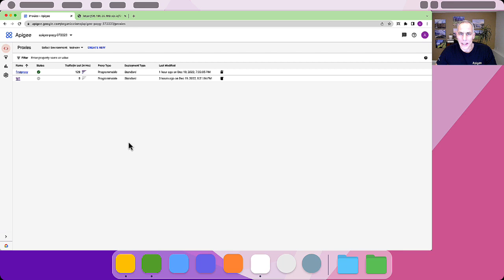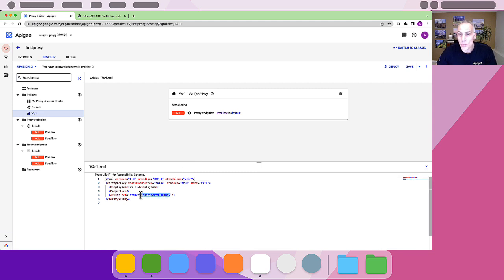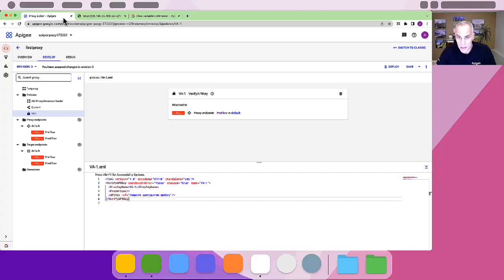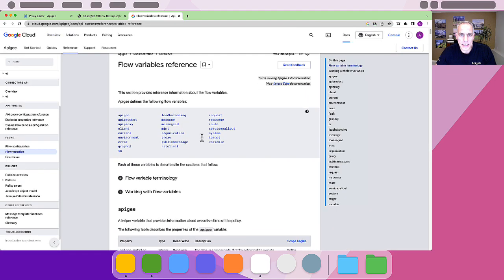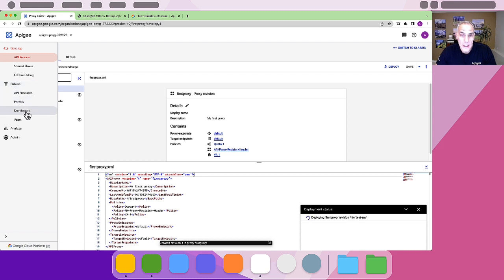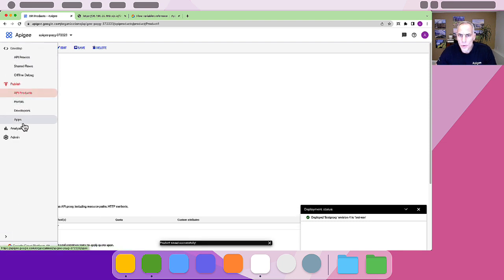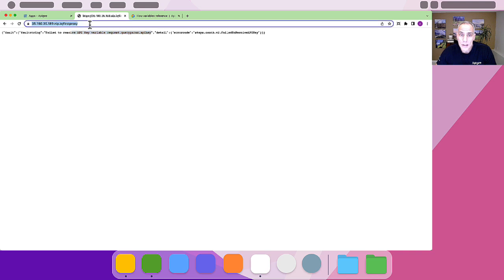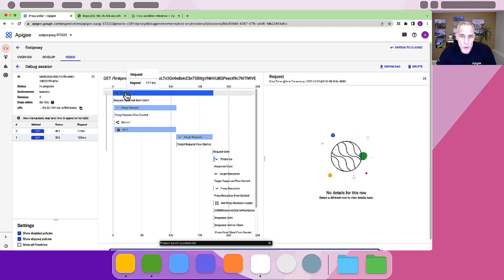Verifying API keys and debugging your API proxy flow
Want to make sure your API keys are being verified at runtime? Want to make sure the APIs you’ve created on Apigee are performing as expected? In this video, we will show you how to use the verify API key policy on Apigee and how to debug every single detail of an API proxy flow.